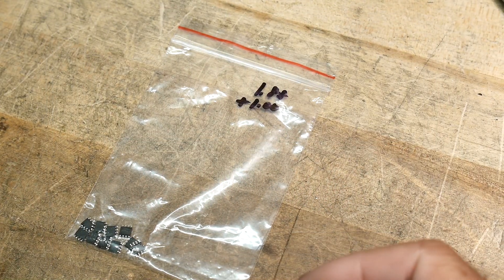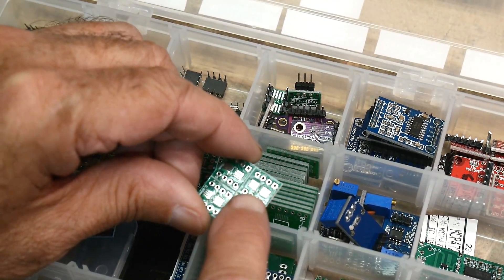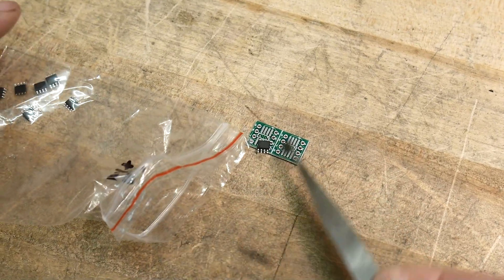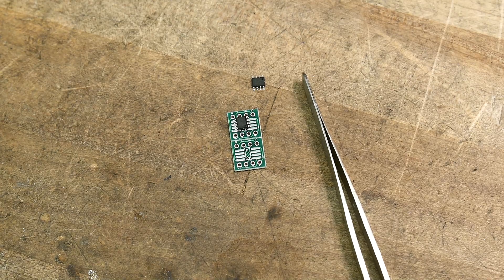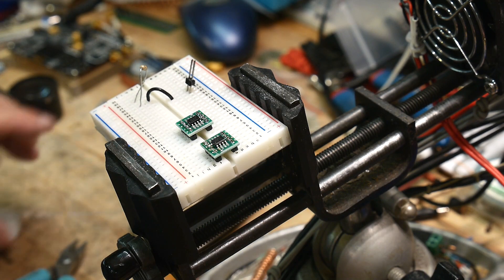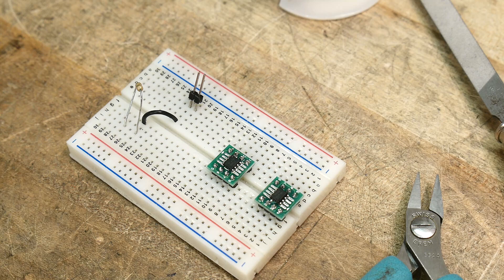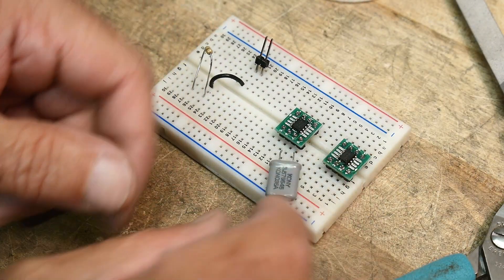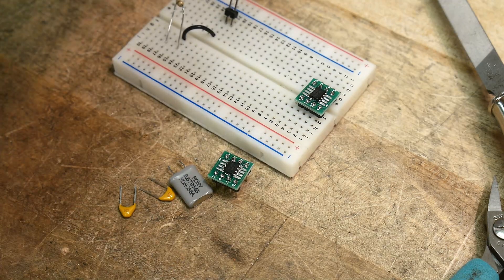#820 DTMF (part 3 of 6) HT9200 SMD parts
Episode 820
I buy 10 parts for under $2.